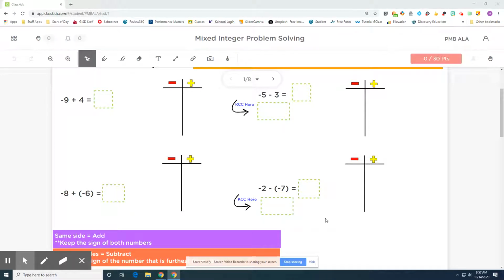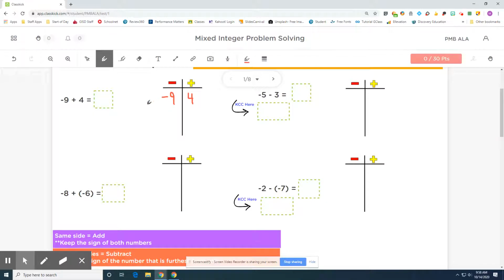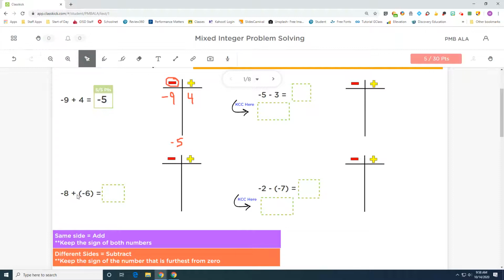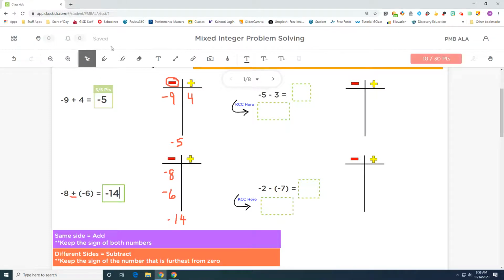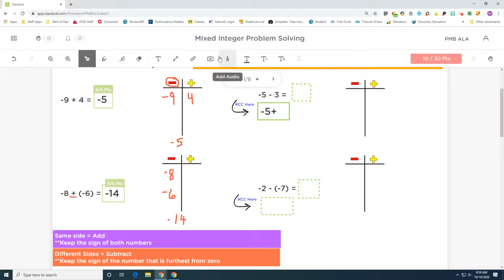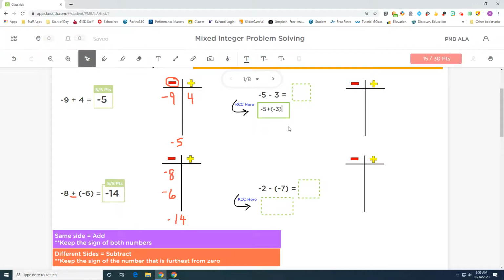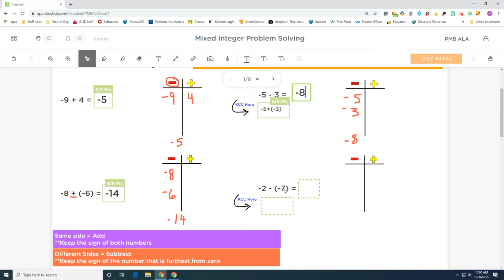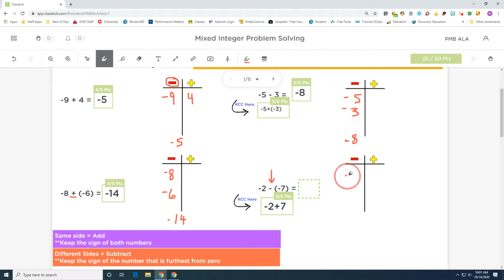Adding and Subtracting Integers